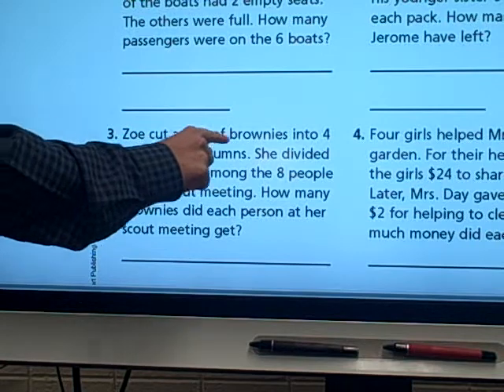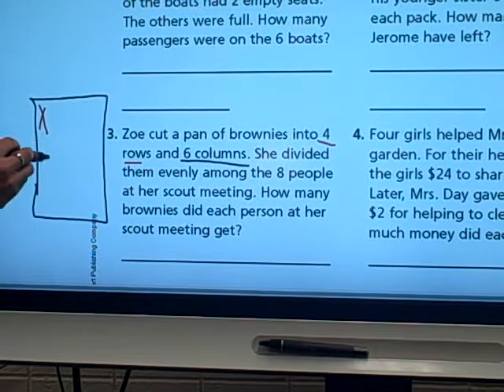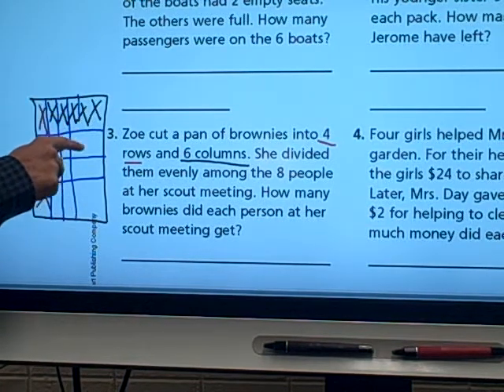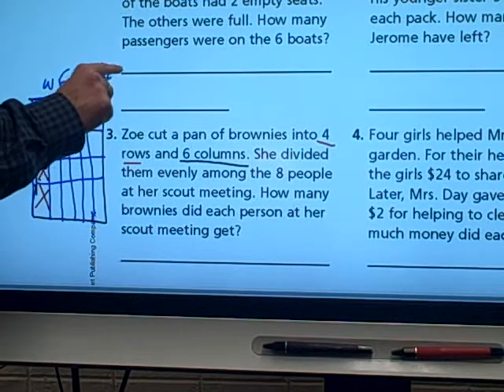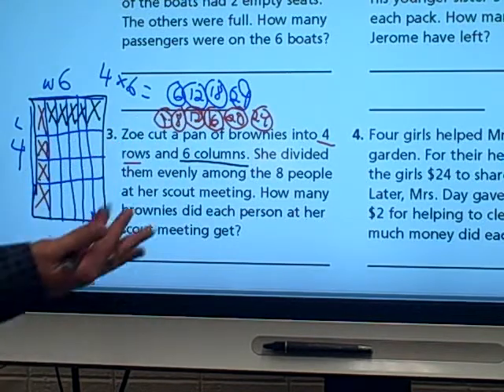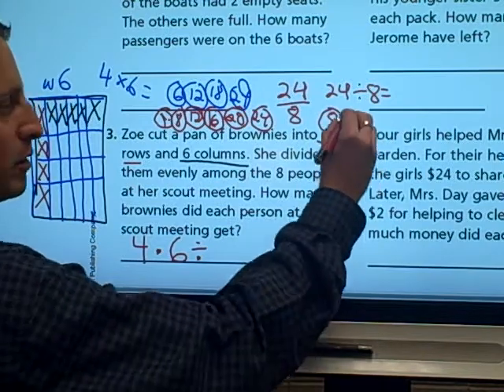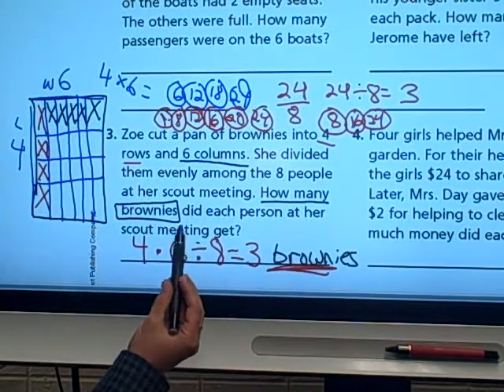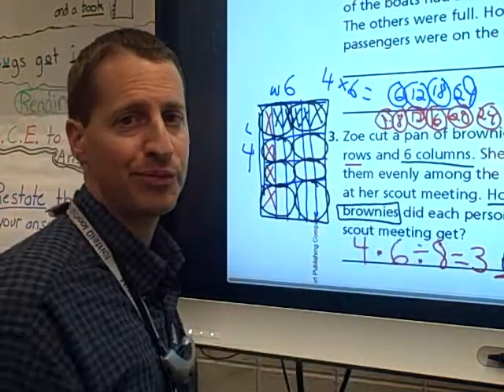Solving Multi-Step Story Problems